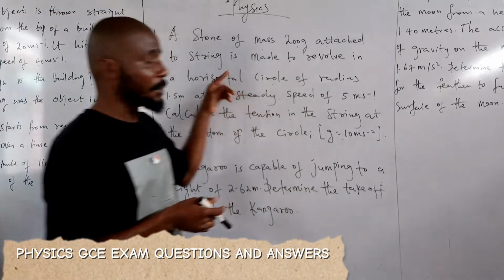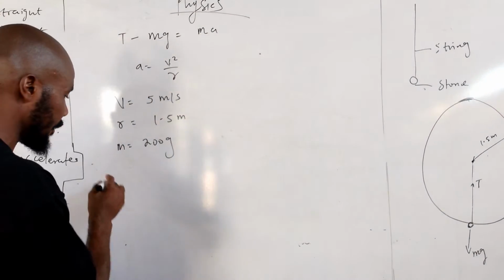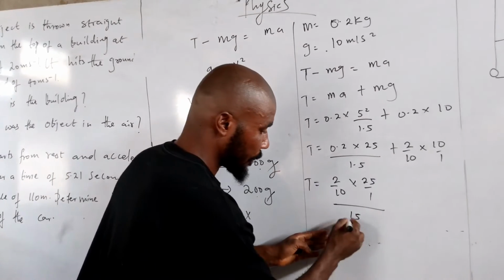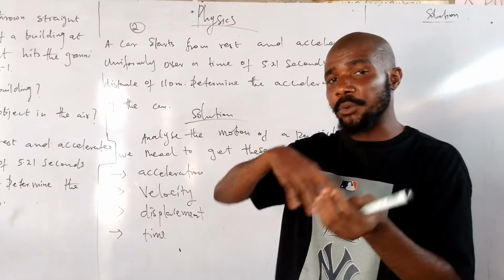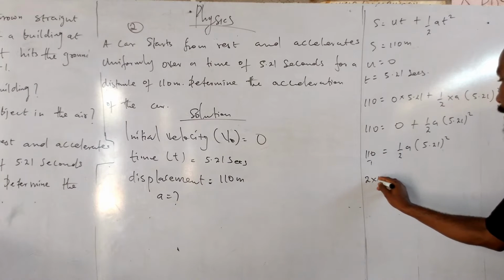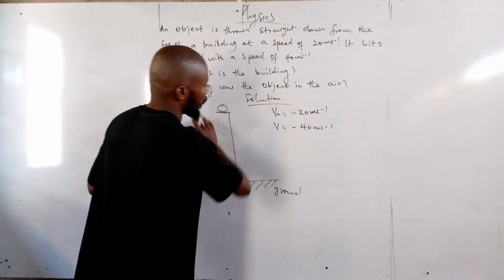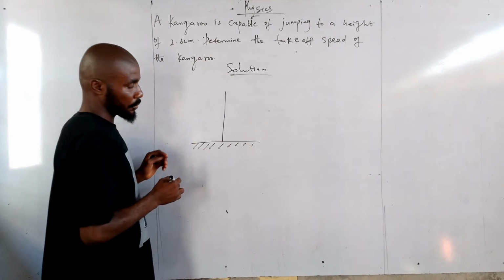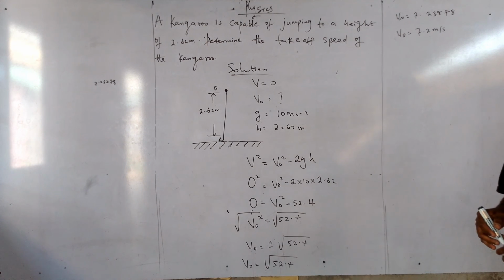2025 GCE PHYSICS questions and Answers Exam tutorial.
Follow the 2025 GCE EXAM RUNS WAEC AND NECO channel on WhatsApp